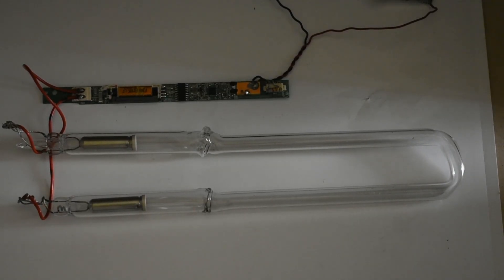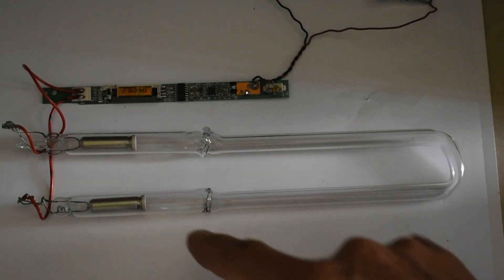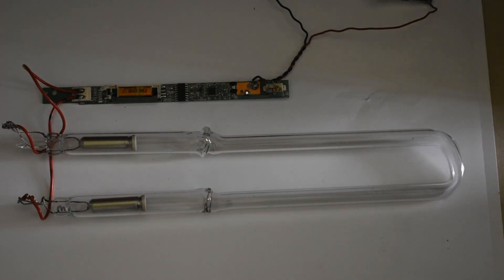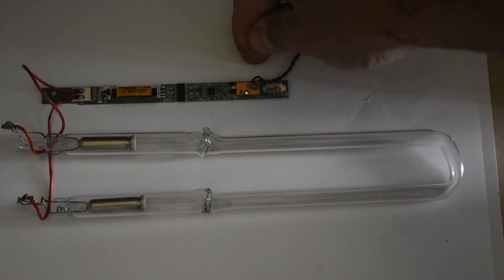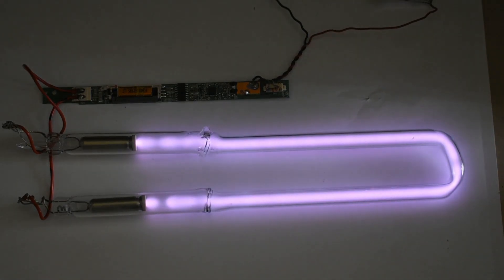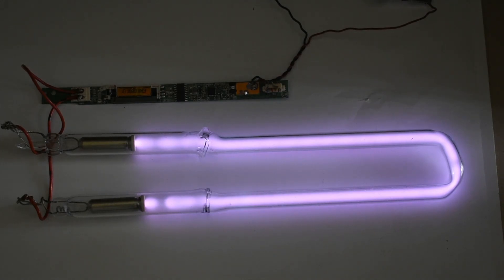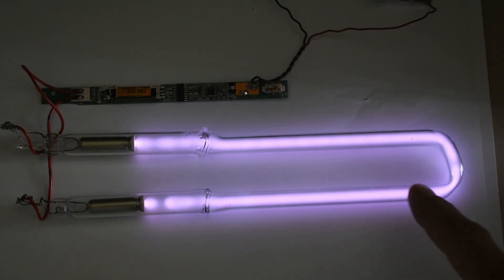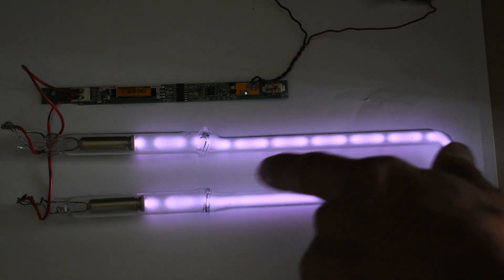Striations in low pressure gas discharge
While making and testing some small discharge tubes I spotted this demonstration of striations (light and dark spaces) occurring in tube containing Argon at low-pressure. The discharge tube is being driven from a small high frequency cold cathode fluorescent tube driver taken from a laptop LCD back-light. Touching the tube capacitively loads the circuit and the driver’s frequency changes slightly displaying the resonance.